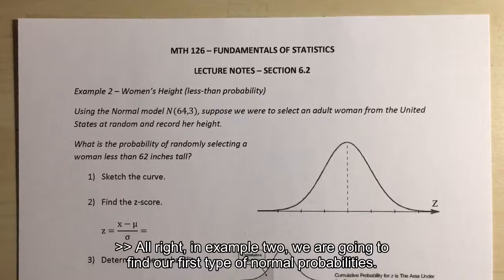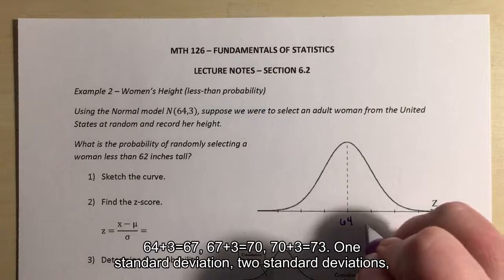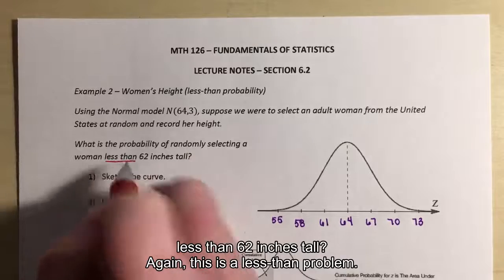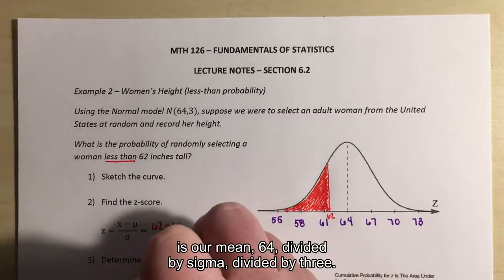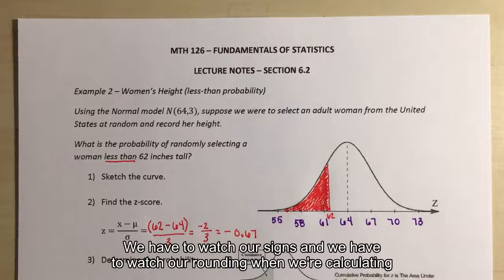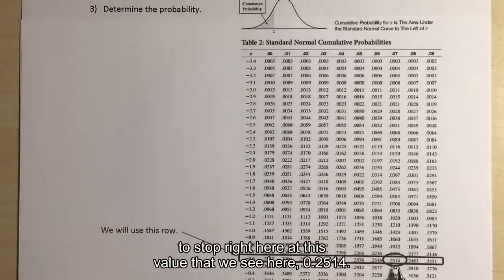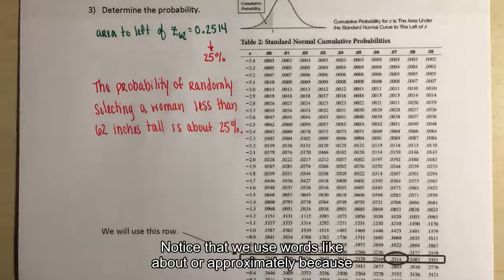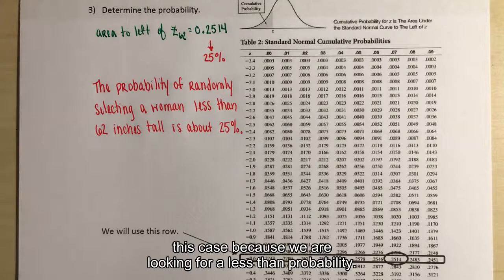Math 126 Section 6.2: The Normal Model - Finding Normal Probabilities - Less Than OPEN CAPTION